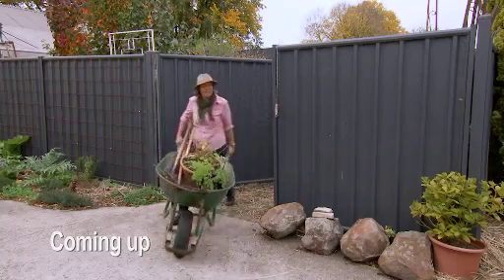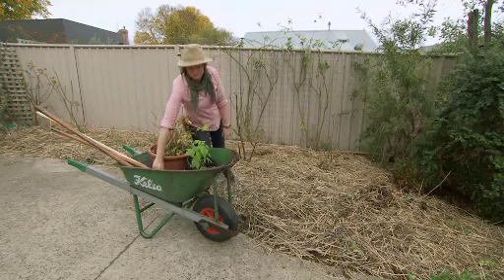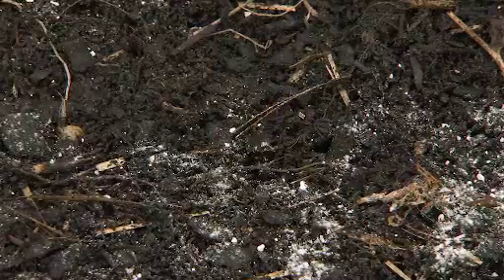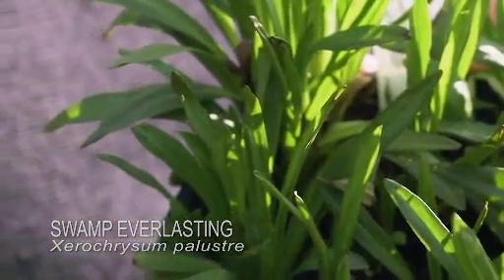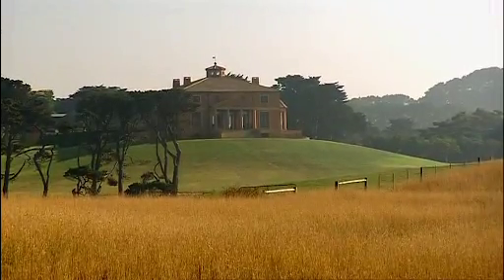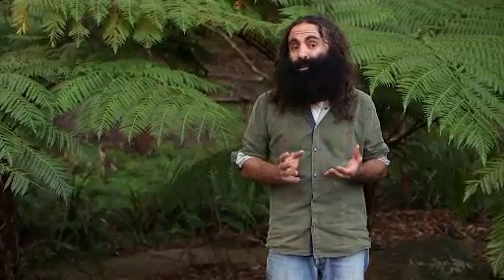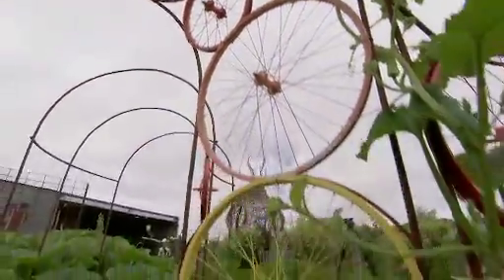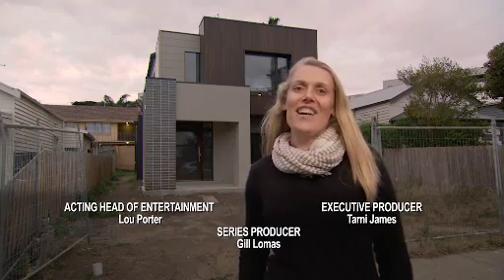gardeningaus 17 28 19